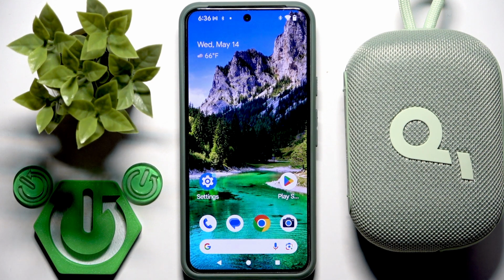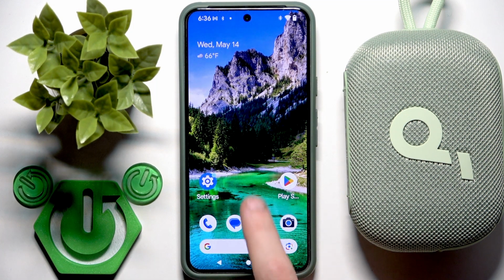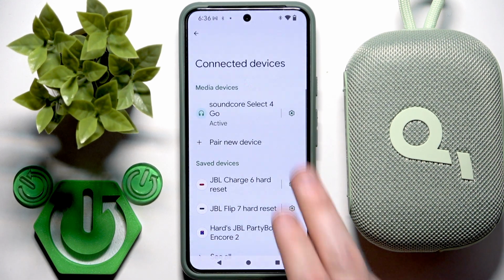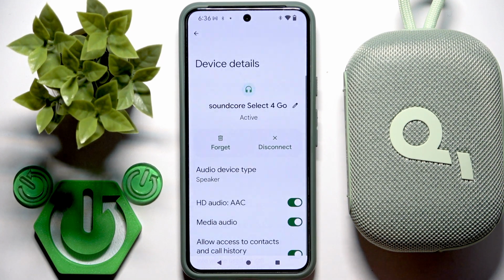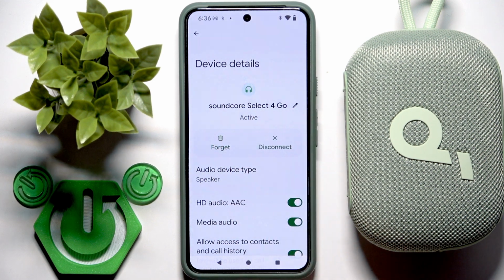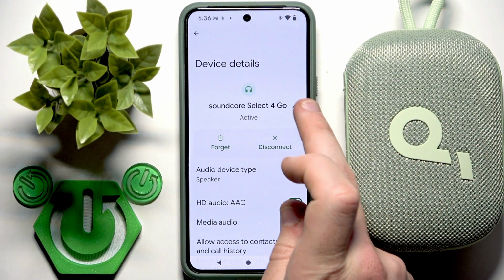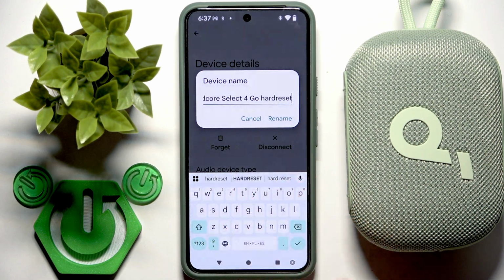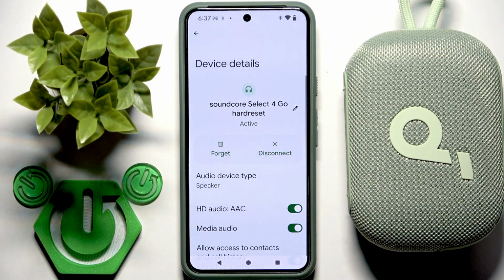SOUNDCORE Select 4 Go – How to Rename on Android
If you want to change the name of your SOUNDCORE Select 4 Go speaker on your Android phone, this video will show you the exact steps. Renaming your Bluetooth speaker can make it easier to identify, especially if you have multiple devices connected. In this tutorial, you’ll learn how to find your SOUNDCORE Select 4 Go in the connected devices list, access the settings, and update the device name using the pencil icon. This process works on most Android devices and helps you personalize your SOUNDCORE Select 4 Go for a better experience.

How to rename SOUNDCORE Select 4 Go on Android?
How to change Bluetooth speaker name for SOUNDCORE Select 4 Go on Android?
Where is the rename option for SOUNDCORE Select 4 Go in Android settings?

0:00 Introduction
0:06 Open Android Settings and Connected Devices
0:15 Find SOUNDCORE Select 4 Go in Device List
0:25 Tap Settings and Pencil Icon to Edit Name
0:35 Enter New Name and Save
0:45 Confirmation and Outro